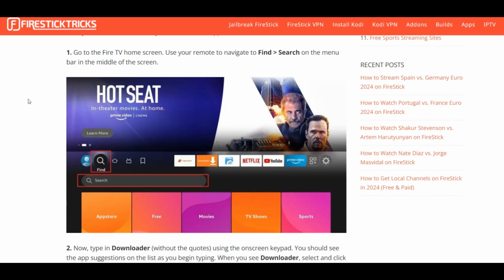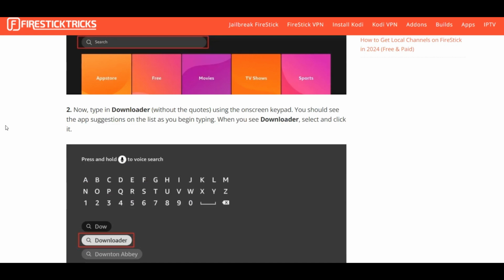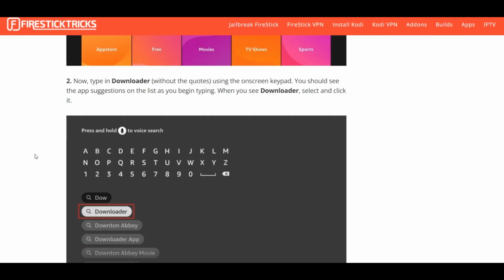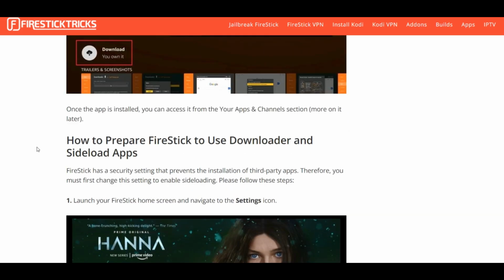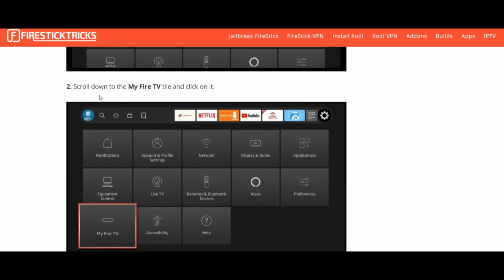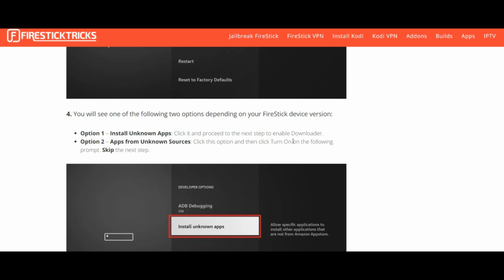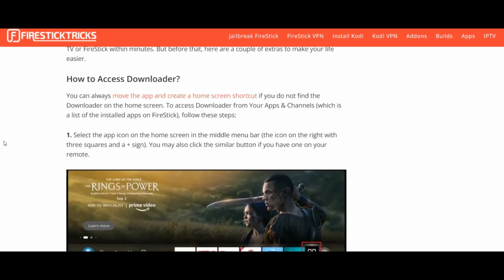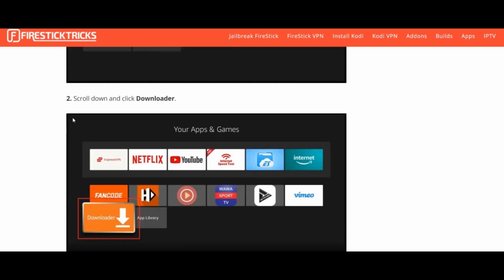How to Sideload Apps on Fire TV Stick with Downloader